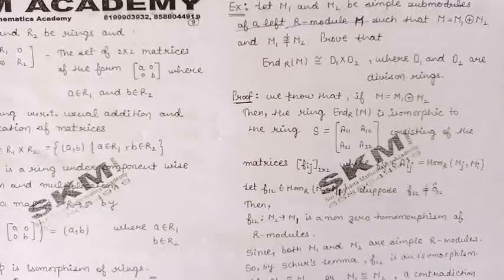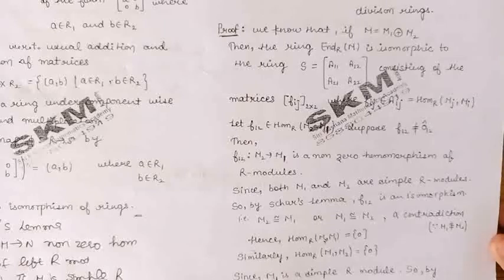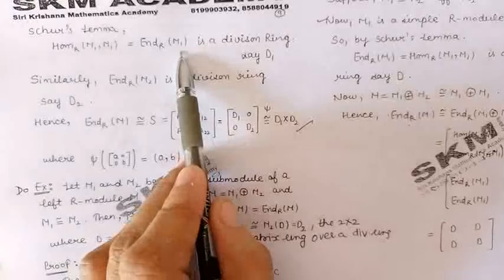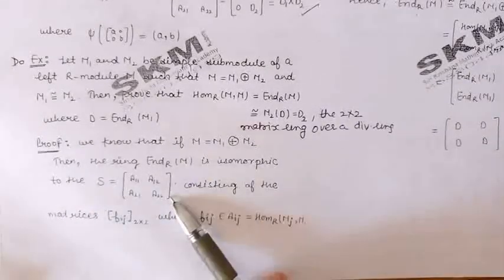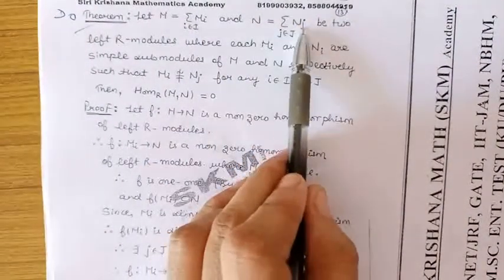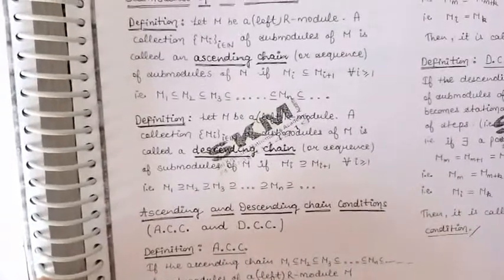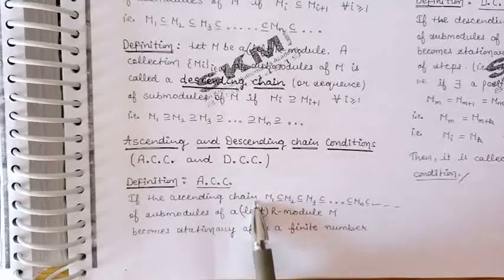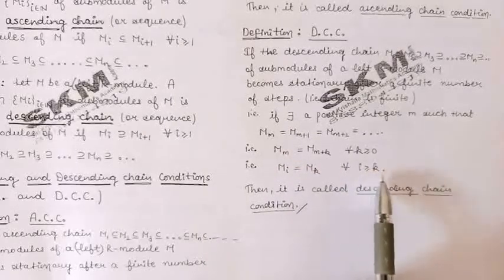Theorems related to endomorphism ring of a finite Direct sumof simple modules, A.C.C & D.C.C